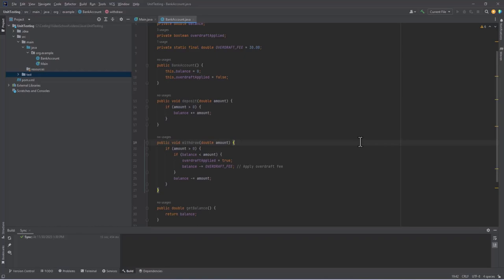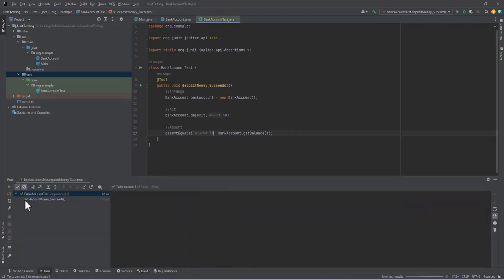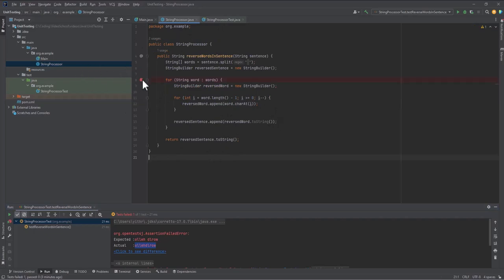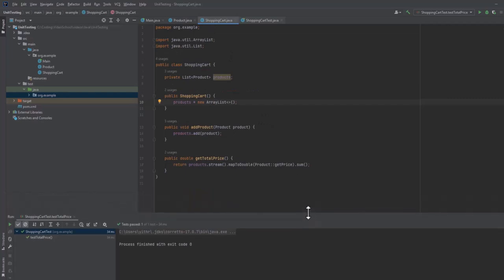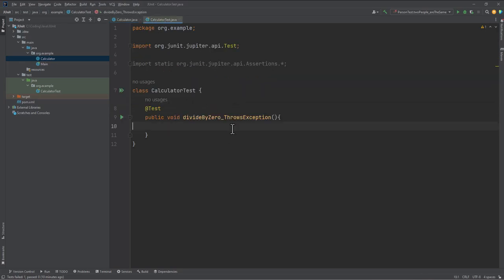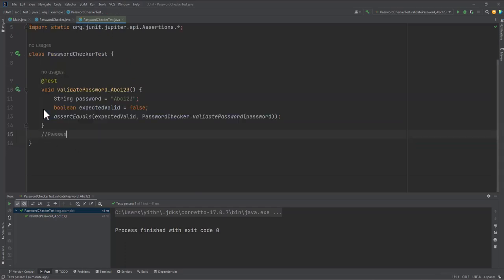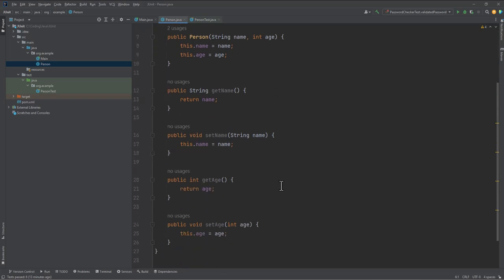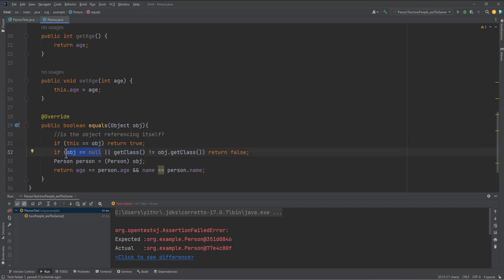Unit Testing with JUnit in Java!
Join us as we dive into the essentials of JUnit testing. This video covers everything you need to master unit testing: setting up your test environment, using key annotations like @Test, understanding the assertEquals method, and writing parameterized tests for diverse data sets. We'll also explore how to handle object equality and work with collections efficiently. Whether you're a beginner or just brushing up on your skills, this guide provides practical, hands-on examples to help you confidently test your Java applications.